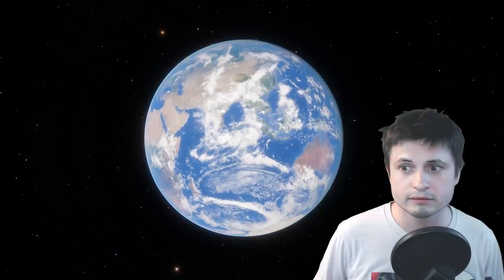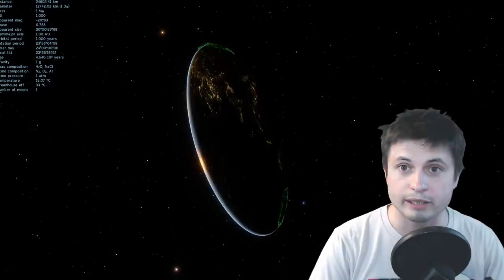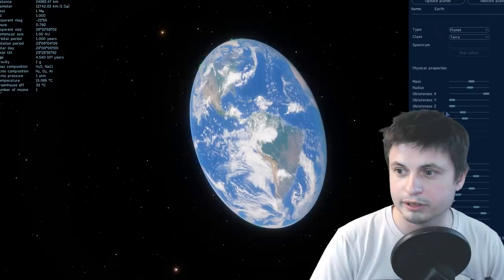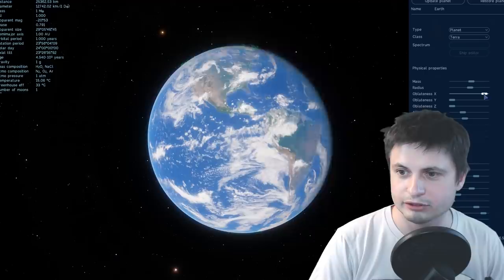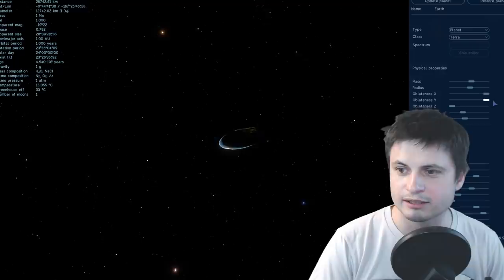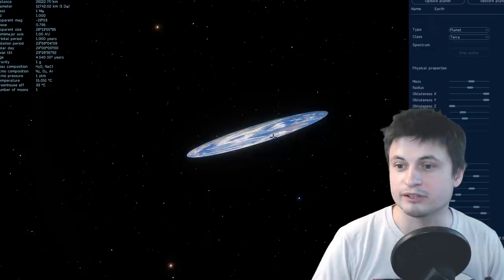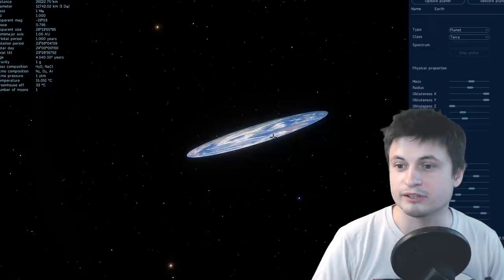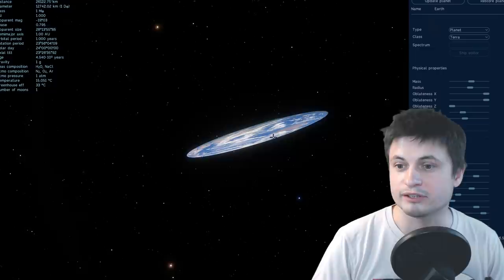NASA Has Been Lying To Us About This...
Hello and welcome! My name is Anton and in this video, we will talk about an important clarification about NASA and what it's been hiding from us.

1GFiTKxWyEjAjZv4vsNtWTUmL53HgXBuvu

following members:

Mark Teranishi
Mayumi
Marin Templeton
Sam Reed
Lilith Dawn
Lars Bo Rasmussen
William
Nick Dolgy
Greg Lambros
Luminger
UnexpectedBooks.com
Daniel Rosvall
Lauren Smith
Michael Tiganila
Jordan
Jer
Lyndon Riley
Michael Mitsuda
Dave Blair
Bartholomew Macaluso
Konrad Kummli
Alexander Leimbeck
Kai Raphahn
Sander Stols
Sergio Ruelas
George Williams
Justin Fortune
Shinne
Gordon Cooper
Tracy Burgess
Jakub Glos
Johann Goergen
Olegas Budnik
Richard Colombo
Sonja Prazic
AA
Jayjay Volz
Chase Staggs
Albert B. Cannon
Jake Salo
LS Greger
Marcel Levi
Anataine Deva
Becky
Robert MacDonald
gary steelman
Liam Moss
Michael Koebel
Shelley Passage
Steven Aiello
Tom Warren
xyndicate
Zachary Fluke
Bob Davies
Steven
Honey Suzanne Lyons
Patrick Ray
Vinod sethi
Bodo GraÃŸmann
James Myers
Michael Rucker
Niji
Ralph Spataro
Robert Wyssbrod
Daniel Coleman
Matthew Lazear
Rock Howard
Steve Wotton
Arikkat Unnikrishnan
Aneliya Pancheva
Vincent L. Cleaver
Angelina Werner
Claye Griffith
George Naumov
Howard Zhang
Kyle eagle
Stan Komander
Tarik Qassem
Andrey Vesnin
MrR
Anton Newman
Charles Nadeau
Dave A
Doug Baker
George Lincoln Rockwell
GrittyFlix
Minovsky Man
Paul Koploy
Peter Hamrak
Sal Carrera
TBPony
Willem ter Harmsel
Doug MacDonald
Jacob Spencer
Jakub Rychecky
Shaun Cahill
Chris Miller
David Lewis
Eric White
Greyson Flippo
Hampton Tunis
Ivan Gallagher
Janne Vuorenpää
JohnTaylorWalker
Jon Haynes
Lynn Johnson
Michael J Fluharty
Mr. M-Bag
Nathan Egan
Rob Law
Scary ASMR
Thierry Ray Jehlen Gasnier
M Velt
Silvan Wespi
Thomas Erskine
Kendall Wake
William Warren
Arsenii Pilguk
Daniel Tyson
Dylan Do
Erik Storesund
Ged Warren
Hernán Coronel
Joachim W. Walewski
Jonas Reinitz
MiekWave
Robert Nenciu
Stephanie McAlea
Tedd Speck
Will Hardy
Adrian Boyko
Alex
Boone Torben
Cro-Magnon Gramps
David Heimbold
Declan
Dhiraj Sapkal
Exo Sol
Francis Lennon
J Youles
Jelle
Maximilian Jänicke
Orac
Paul dunn
RAJARSHI SHUKLA
Sun Sun
surfingdiamond
Uwe Böhnke
Russell Sears
Anton Reed
Mifxal
Mr Fluffington
Jordaen
Troy Schmidt
Matthias Fiebig